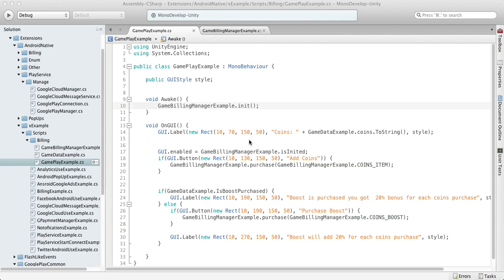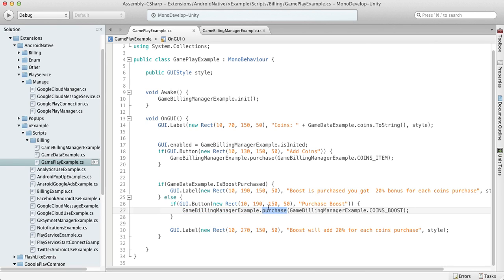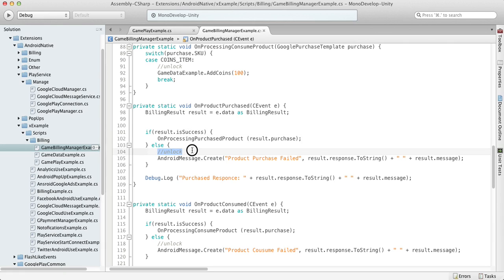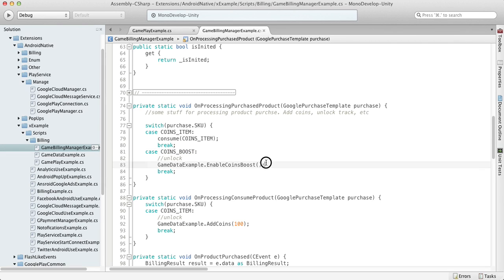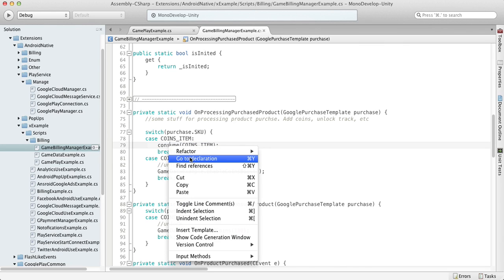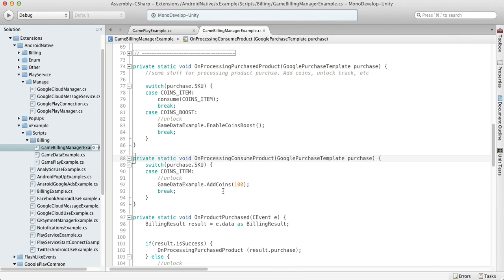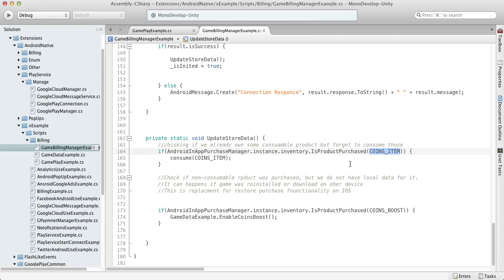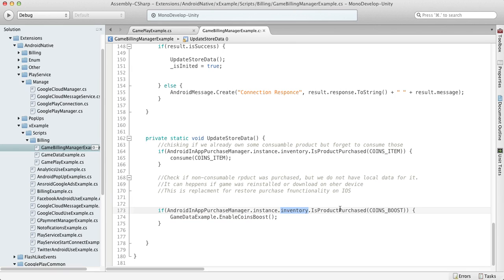Android Native In App Implementation Part 2